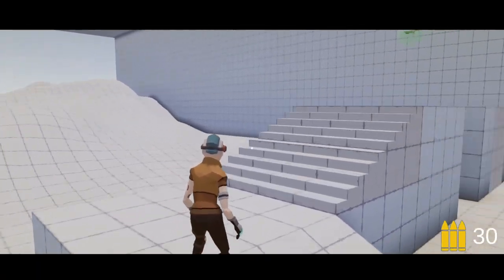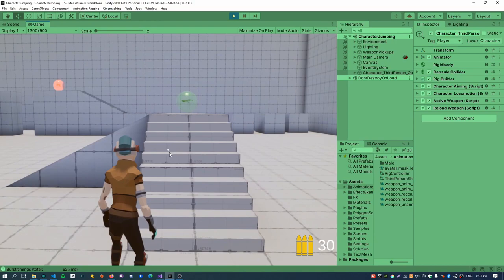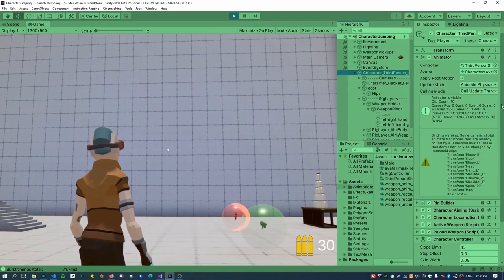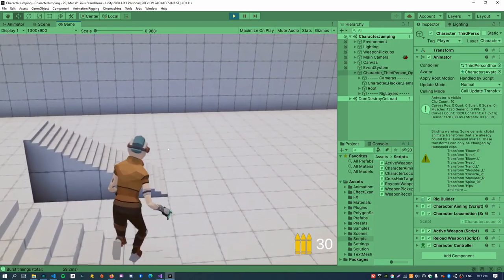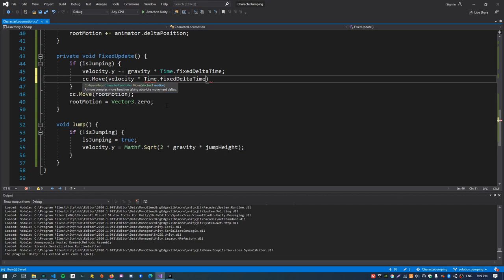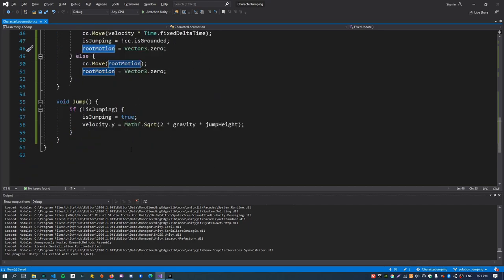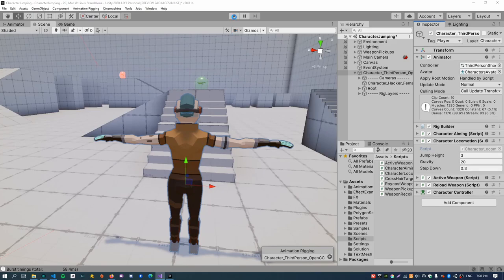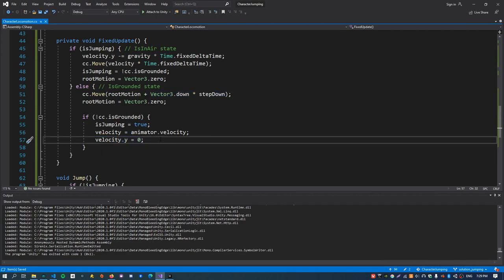[#11] Unity animated character controller with root motion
This video demonstrates how to convert from a rigid body to a character controller to be able to walk up and down stairs and slopes. A character controller is always very specific to the game you're making, I've had to make some tweaks for it to play nice with animation rigging. I hope this gives you inspiration to customise it further for your needs.

Cheers!